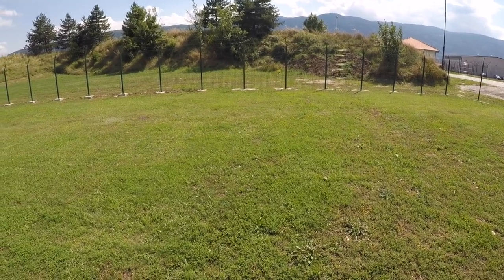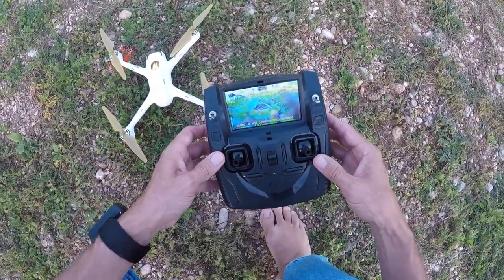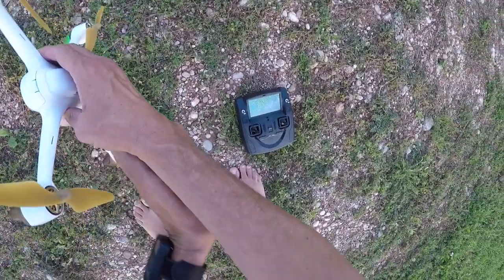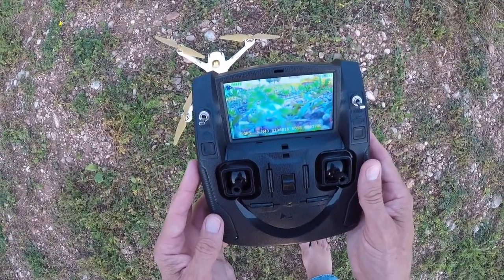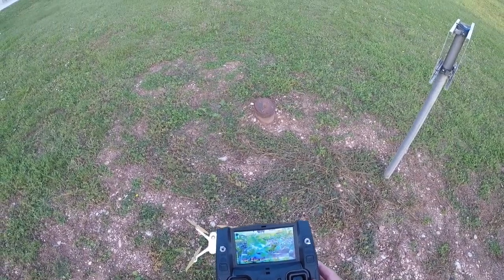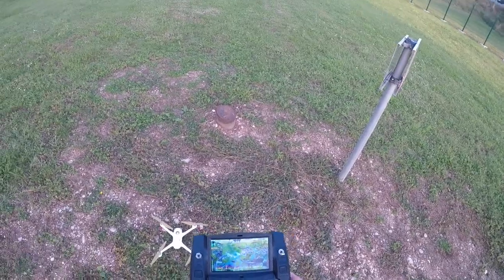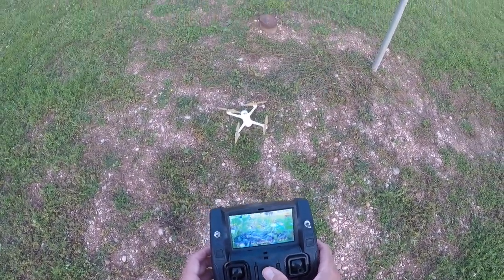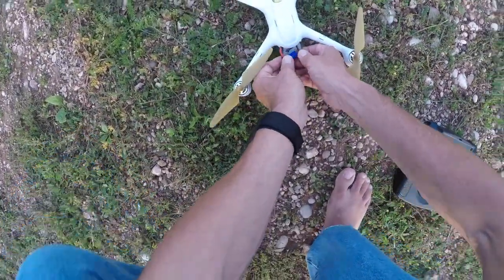Hubsan 501S motors will not spin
The quadcopter flew well for 3 flights. On the third flight it got close to the ground and I believe a gust of wind pushed it down. It hit the ground and stopped working. After that, I could not get the motors to spin. I had to recalibrate the control for the control sticks. Everything else seems to work.

Update: I gave the drone to a friend and he found a wire disconnected from a circuit board. He re- soldered it and now it is up and flying.